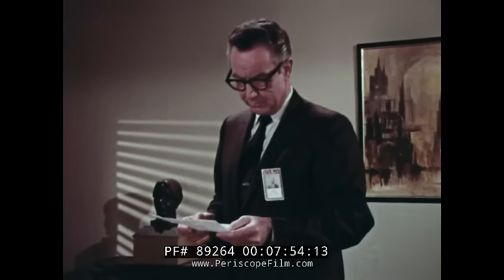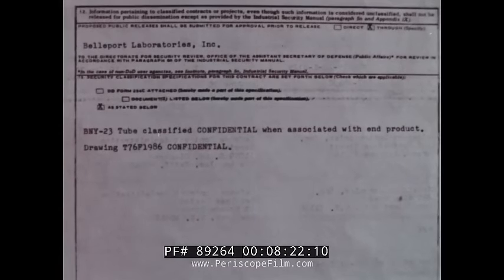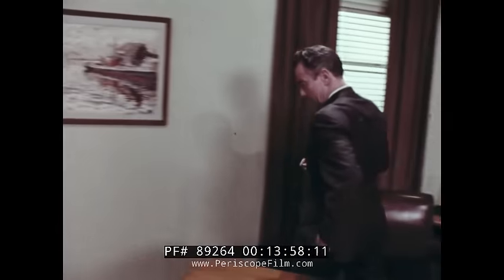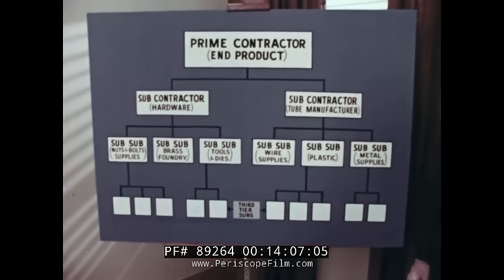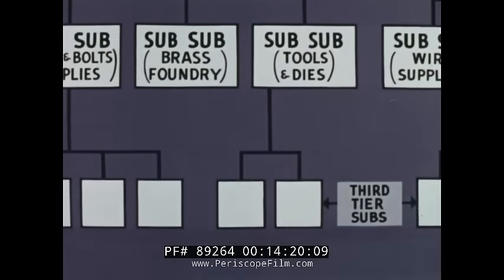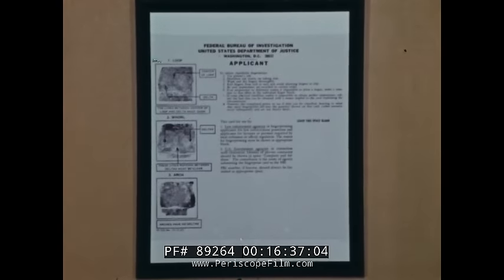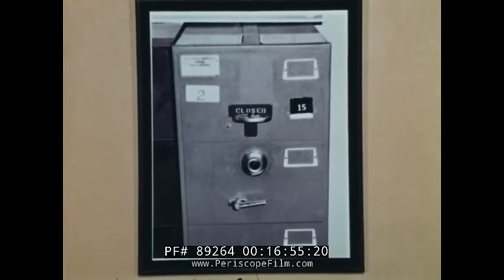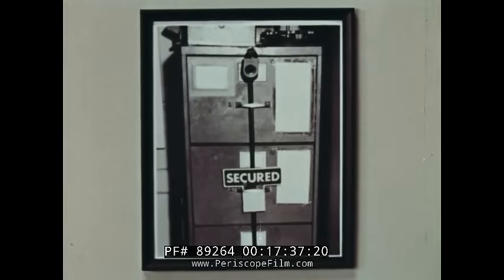MANAGEMENT OF CLASSIFIED MATERIALS "COMBINATION FOR SECURITY" DEPT. OF DEFENSE FILM 89264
Presented by the Department of Defense and produced by the Army Pictorial Center in 1970, Combination For Security (DOD-IS 11) is a training film that presents viewers with an overview of the management of security classified materials for defense contractors. The film describes several security clearance forms, including DD Form 254, and covers personnel clearances and the transportation and storage of classified materials. The film opens with shots of missiles and radars at a missile site. George E. Harris, a Security Classification Manager for Kimball Electronics Corporation, talks to a new employee. Harris shows the new employee the security classification form for contractors, DD Form 254. Harris arrives by car at the entrance to Kimball Electronics’ manufacturing plant (06:04). The film shows the building of the regional office of the Defense Contract Administration in New York City (11:25), where Harris meets with an official to review Form 254. Harris shows the new employee a chart that reveals the organization of defense contractors and subcontractors when dealing with classified materials (14:01), and he reviews who is responsible for the classification system. Harris shows various personnel clearance forms, including DD Form 48 and FD 258 (fingerprint card). Harris shows a comprehensive Security Classification Guide booklet that may supplement Form 254 when appropriate (30:43).

We encourage viewers to add comments and, especially, to provide additional information about our videos by adding a comment!  See something interesting?  Tell people what it is and what they can see by writing something for example like: "01:00:12:00 -- President Roosevelt is seen meeting with Winston Churchill at the Quebec Conference."